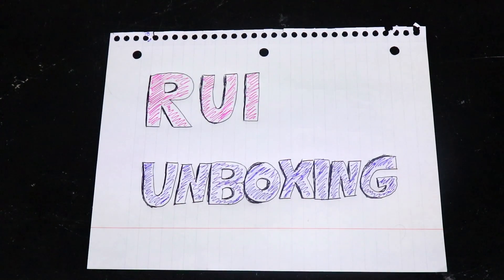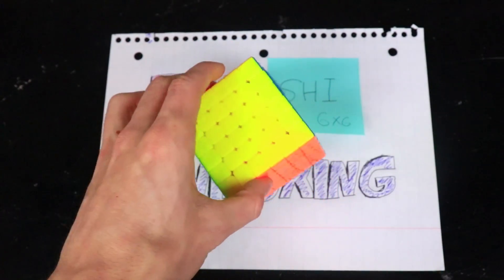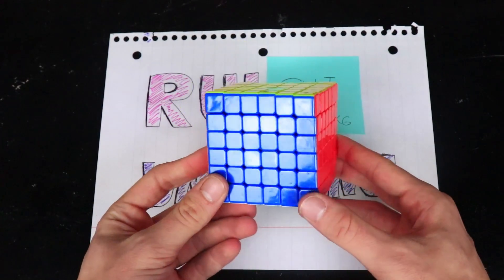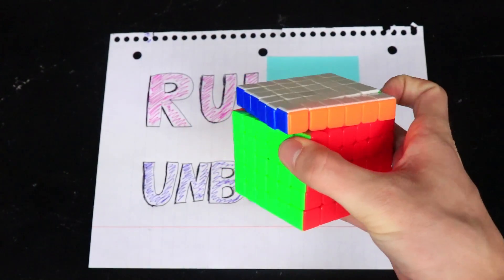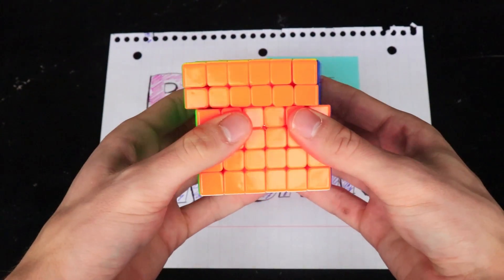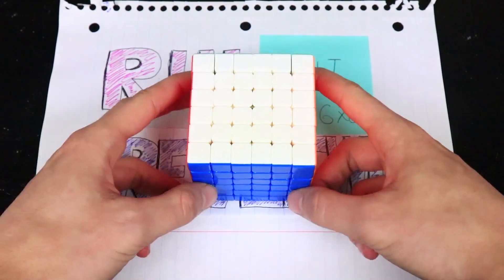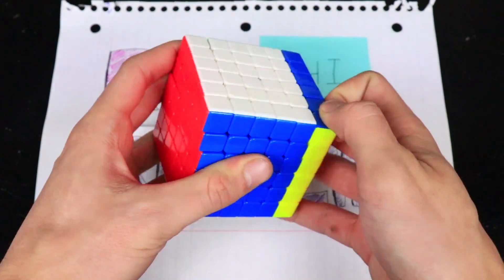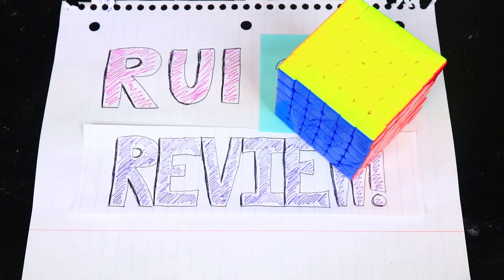YJ RuiShi 6x6 Unboxing + Review | SpeedCubeShop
*Sad Trombone*

If you'd like to buy this puzzle, check out SpeedCubeShop!